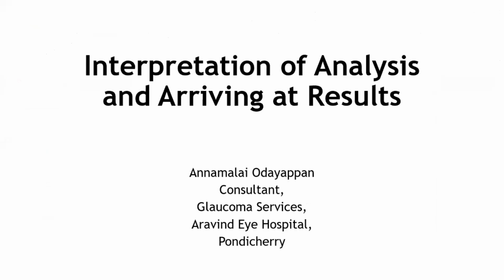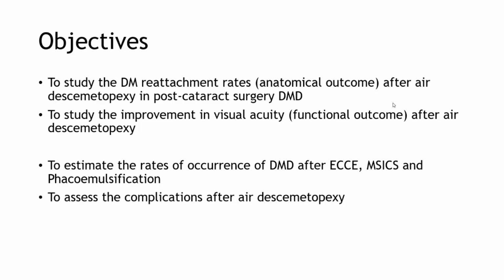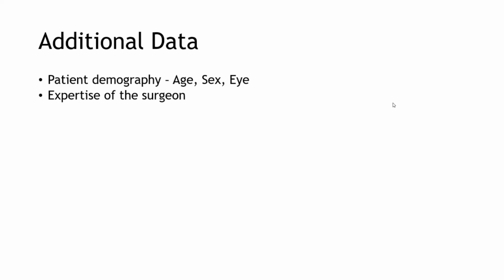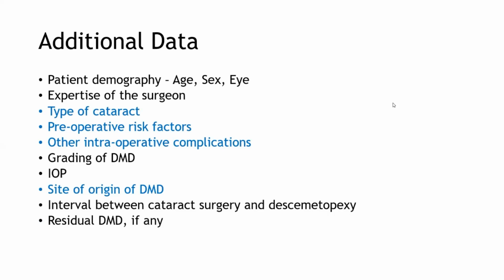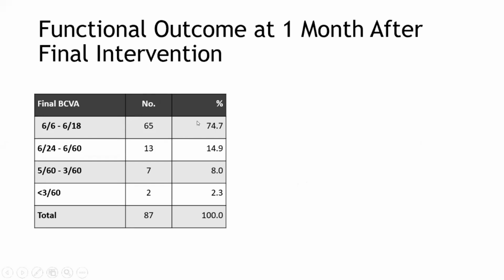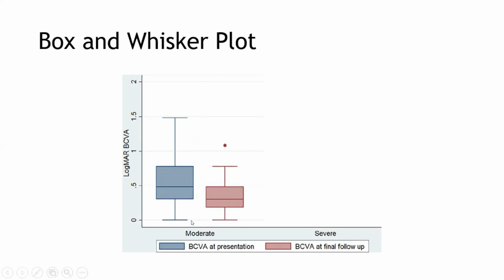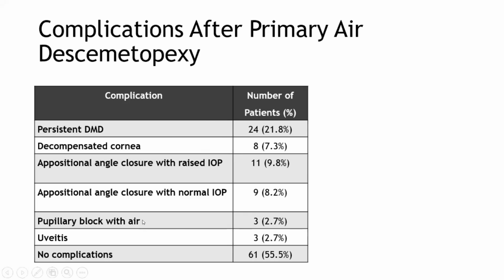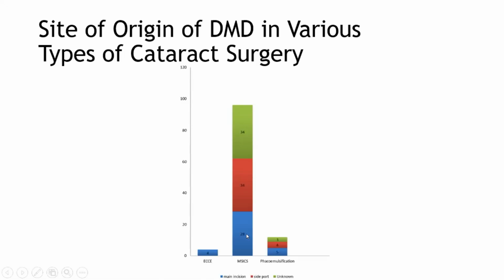Interpretation of Analysis and Arriving at Results - Dr. Annamalai O